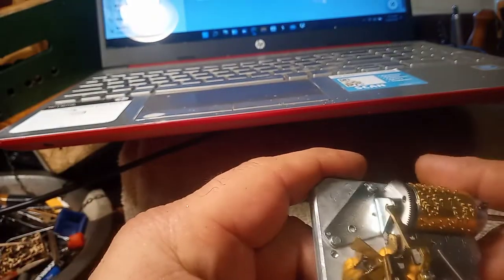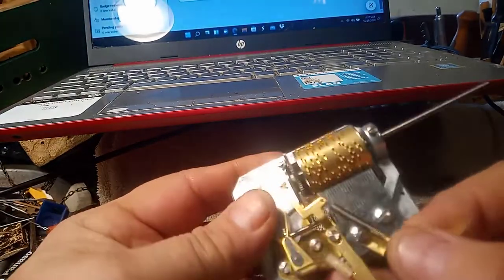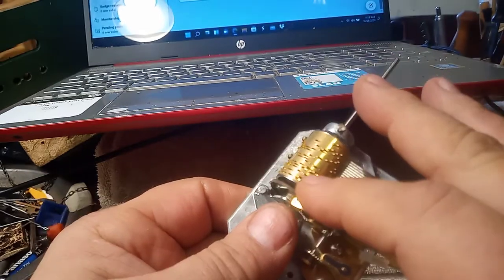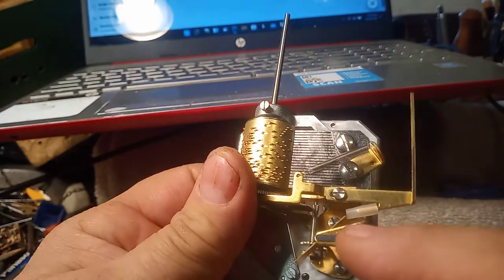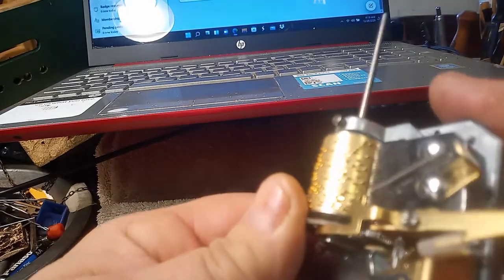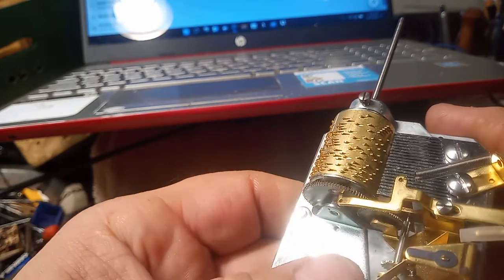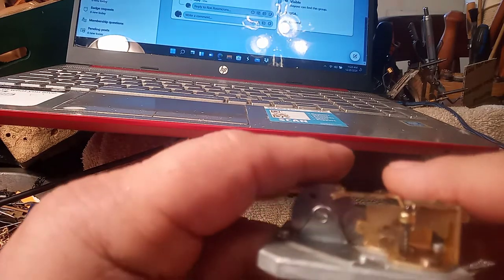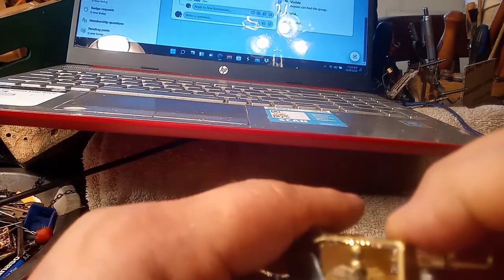Update on music boxes for cuckoo clock problems 20211225 111625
In this video I give you an update on what to look at if your music is not working properly on your cuckoo clock to include the music is playing to slow/fast or if it doesnt play at all.